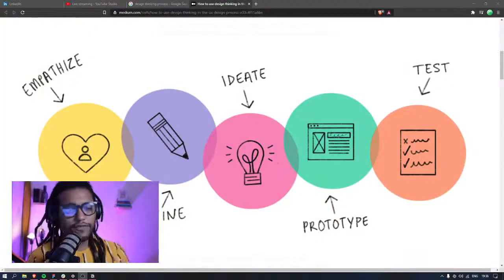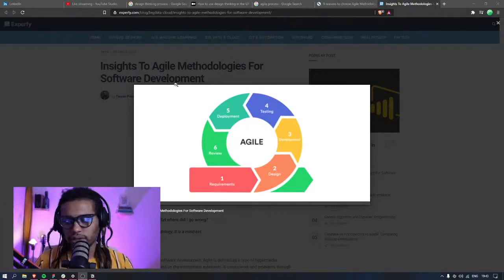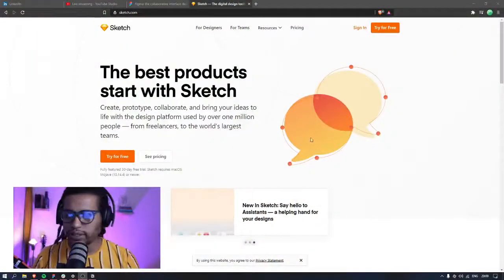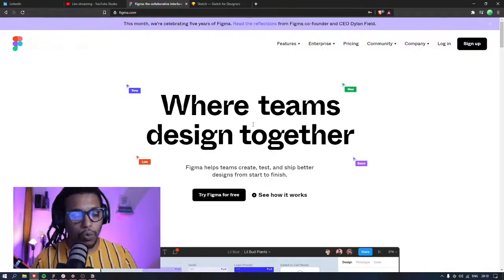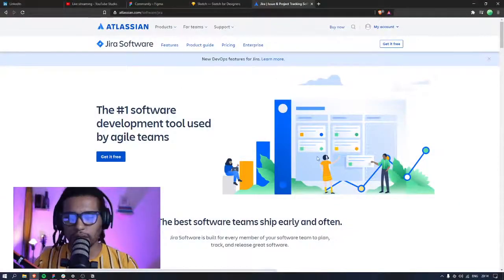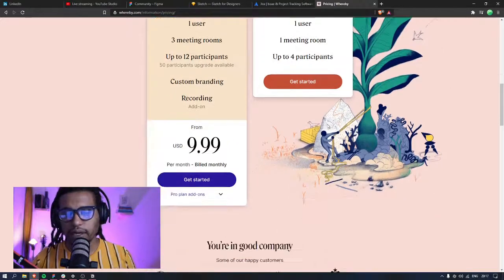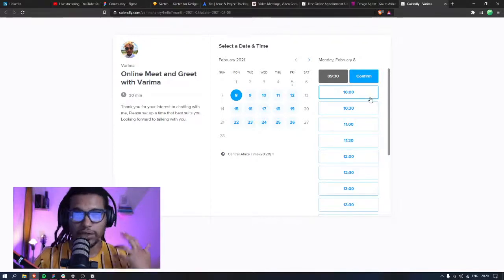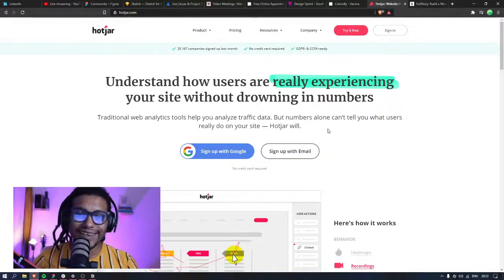UX design tools and skills for 2021 - Starting a career in UX design (Part 3)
In this 3rd part of "Starting a career in UX design - live series"  I will be discussing talking about skills that UX designers need to be on top of and some of the tools that are leading in the market to help you as a UX designer level up your game in 2021

✓ UX design skills
✓ UX design and design thinking frameworks and methodologies.
✓ UX design digital tools
✓ LIVE Q&A

Every week, I dedicate one hour to live discussions on product design, design thinking, and career insights. I review product designs and occasionally share behind-the-scenes details about my ongoing projects.

Join in for a relaxing Lofi session, idea sharing, and engaging conversation.

Also, sign up for my monthly product design report, "Dive into Product". In this report, I follow the latest trends and topics in product design and management